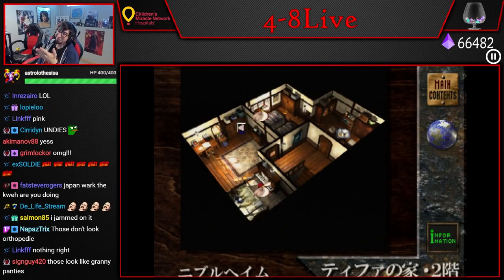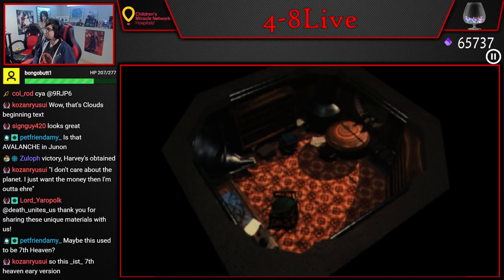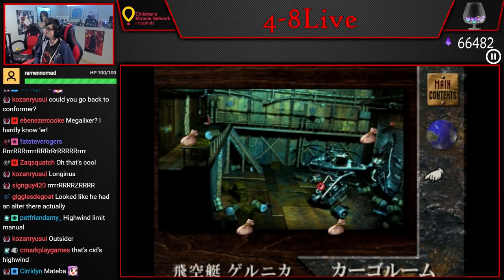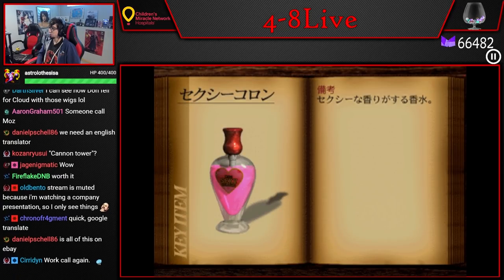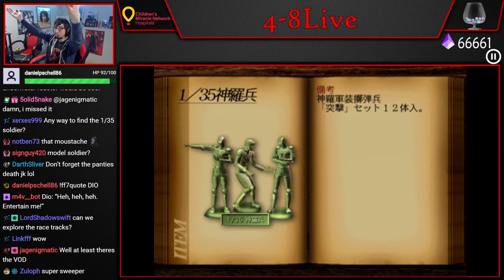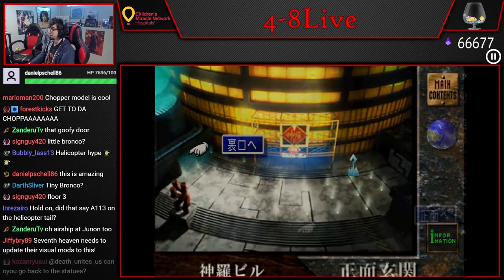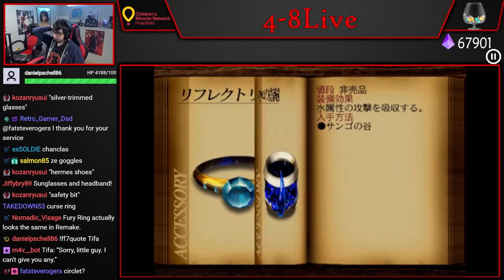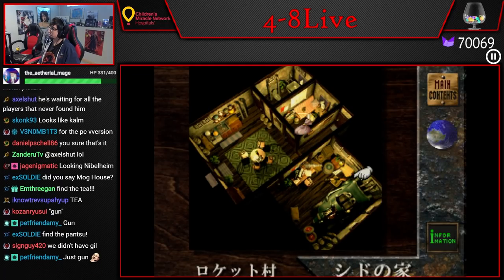Final Fantasy VII's 4th Disk - Perfect Guide [4-8Live]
This is a 4th bonus disk included in the International version of FFVII. It gives some incredible insight into the game including some extremely early development footage, a look at some of the models in the game, a detailed guide to all of the enemies, equipment, and materia in the game, and a ton of tiny details I would have never expected to be included.